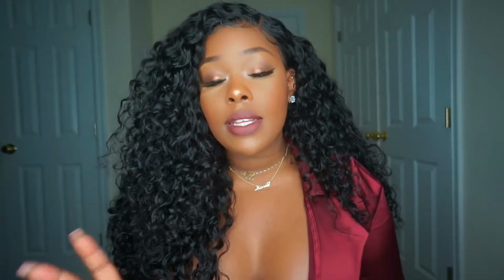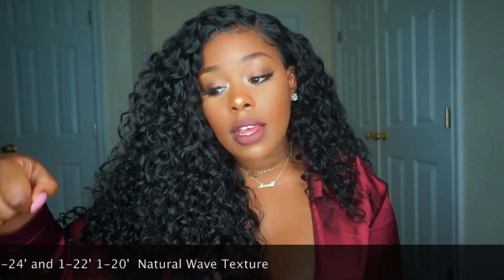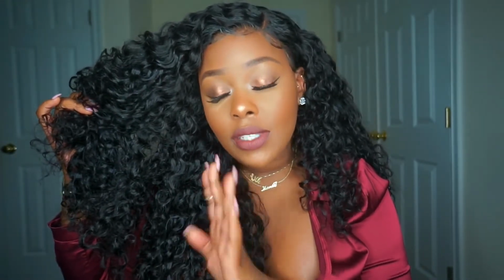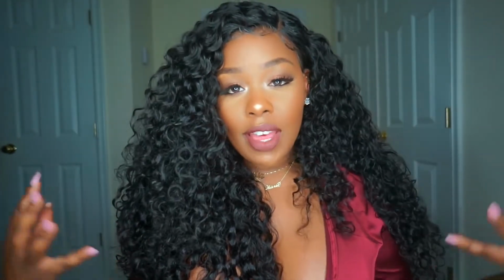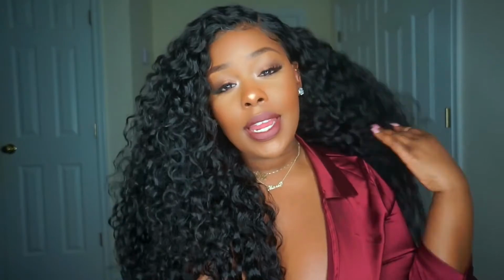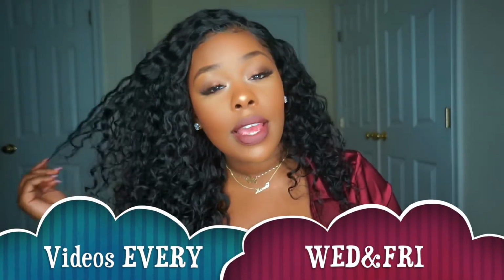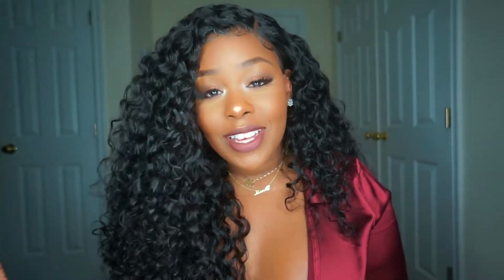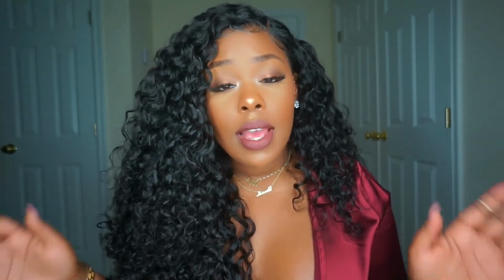SUPER Affordable Plush Vacation Curls Frontal and Bundles ft Wigginshair Aliexpress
Hot Sale Natural Wave 4 bundles with Lace Frontal:
Hot Sale Natural Wave 3 bundles with Lace Frontal:
Hot Sale Loose Deep Wave 4 bundles with Lace Closure:
Hot Sale Straight hair 4 bundles with Lace Frontal:
Hot Sale Body Wave 4 bundles with lace closure:
3/4 bundles with frontal/closure: (7 Styles for you to choose!)

★up to off 30%, extra $5 off $159, extra $10 off $299 and extra $15 off $399

Vender profession: Direct hair factory
Guarantee: 15 days no reason to return
Shipping: ship out within 24 hours